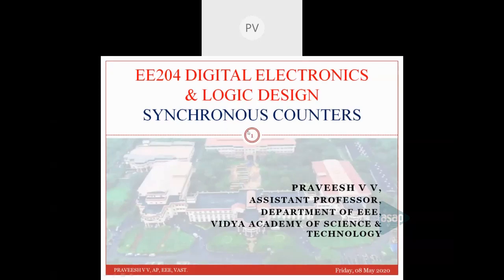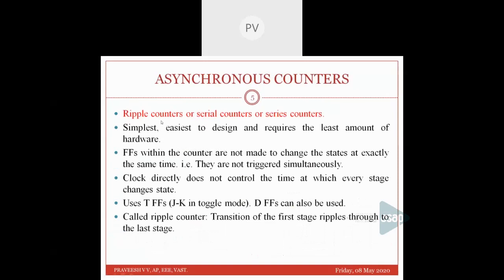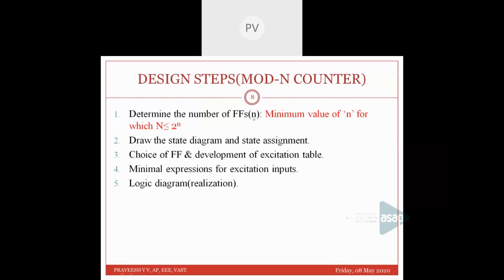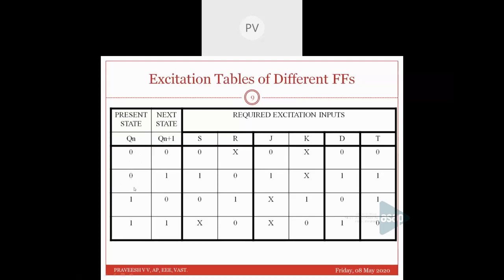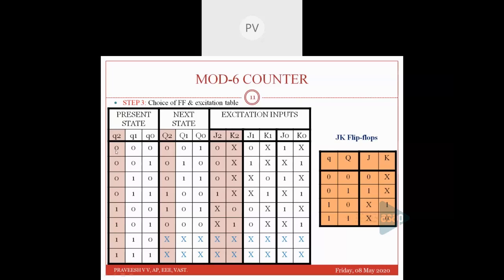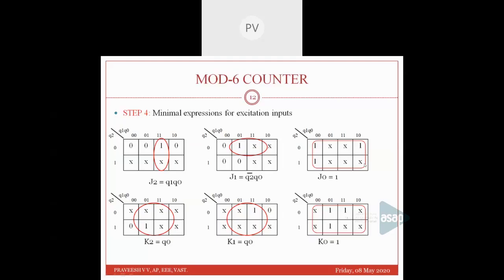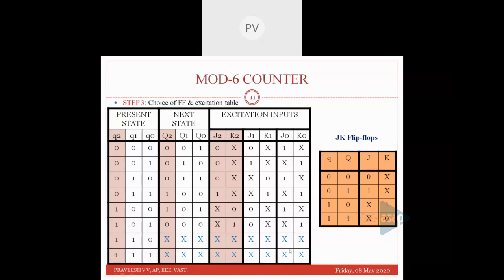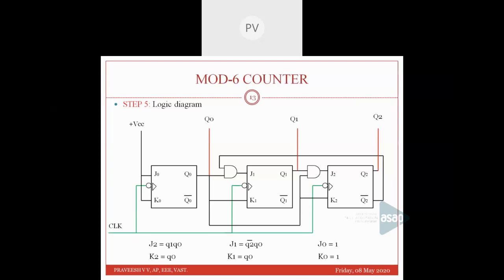ASAP Engineering Session 83 | 𝐄𝐄𝐄 | 𝐒𝟒 | 𝐃𝐞𝐬𝐢𝐠𝐧 𝐨𝐟 𝐒𝐲𝐧𝐜𝐡𝐫𝐨𝐧𝐨𝐮𝐬 𝐂𝐨𝐮𝐧𝐭𝐞𝐫𝐬 𝐛𝐲 𝐌𝐫 𝐏𝐫𝐚𝐯𝐞𝐞𝐬𝐡 𝐕 𝐕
𝐁𝐫𝐚𝐧𝐜𝐡: 𝐄𝐥𝐞𝐜𝐭𝐫𝐢𝐜𝐚𝐥 & 𝐄𝐥𝐞𝐜𝐭𝐫𝐨𝐧𝐢𝐜𝐬 𝐄𝐧𝐠𝐢𝐧𝐞𝐞𝐫𝐢𝐧𝐠

𝐒𝐞𝐦𝐞𝐬𝐭𝐞𝐫: 𝟒

𝐒𝐮𝐛𝐣𝐞𝐜𝐭: 𝐃𝐢𝐠𝐢𝐭𝐚𝐥 𝐄𝐥𝐞𝐜𝐭𝐫𝐨𝐧𝐢𝐜𝐬 & 𝐋𝐨𝐠𝐢𝐜 𝐃𝐞𝐬𝐢𝐠𝐧

𝐌𝐨𝐝𝐮𝐥𝐞: 𝟓

𝐓𝐨𝐩𝐢𝐜: 𝐃𝐞𝐬𝐢𝐠𝐧 𝐨𝐟 𝐒𝐲𝐧𝐜𝐡𝐫𝐨𝐧𝐨𝐮𝐬 𝐂𝐨𝐮𝐧𝐭𝐞𝐫𝐬

𝐒𝐞𝐬𝐬𝐢𝐨𝐧 𝐛𝐲: 𝐌𝐫 𝐏𝐫𝐚𝐯𝐞𝐞𝐬𝐡 𝐕 𝐕, 𝐀𝐬𝐬𝐢𝐬𝐭𝐚𝐧𝐭 𝐏𝐫𝐨𝐟𝐞𝐬𝐬𝐨𝐫, 𝐃𝐞𝐩𝐭 𝐨𝐟 𝐄𝐥𝐞𝐜𝐭𝐫𝐢𝐜𝐚𝐥 & 𝐄𝐥𝐞𝐜𝐭𝐫𝐨𝐧𝐢𝐜𝐬, 𝐕𝐢𝐝𝐲𝐚 𝐀𝐜𝐚𝐝𝐞𝐦𝐲 𝐨𝐟 𝐒𝐜𝐢𝐞𝐧𝐜𝐞 & 𝐓𝐞𝐜𝐡𝐧𝐨𝐥𝐨𝐠𝐲, 𝐓𝐡𝐫𝐢𝐬𝐬𝐮𝐫